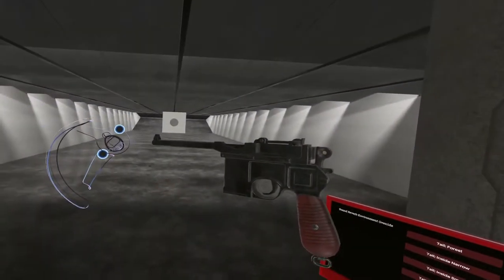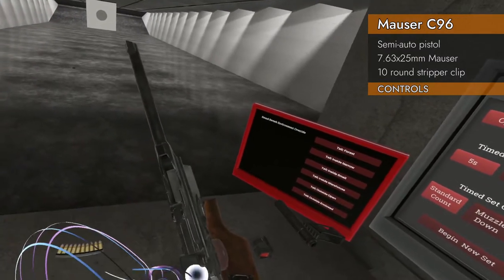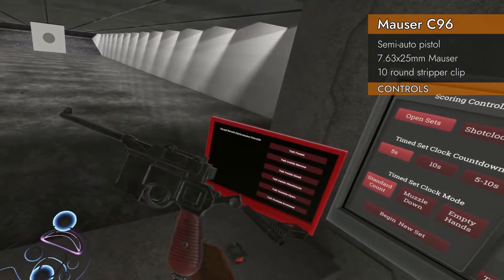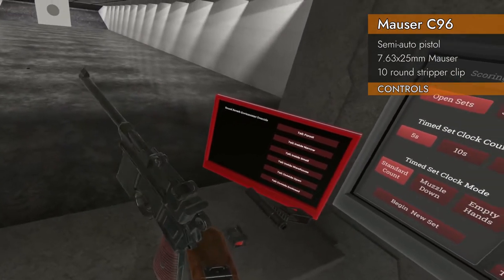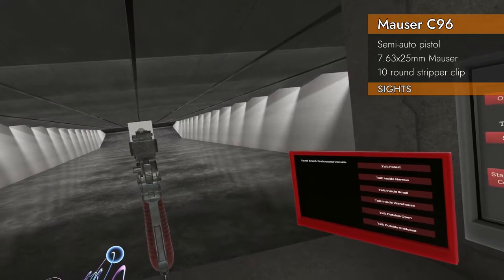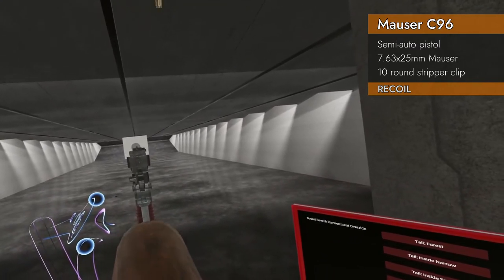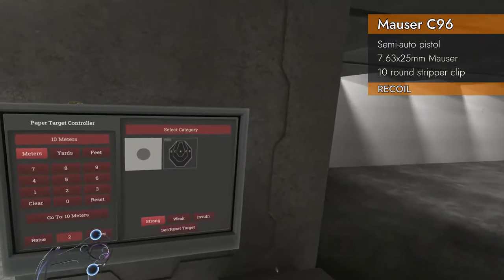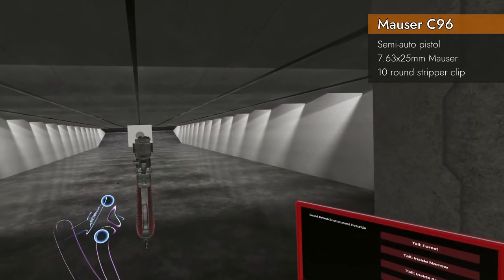Mauser C96 : H3VR Weapon Deep Dive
A detailed weapon exploration of the Mauser C96 in the video game "Hot Dogs, Horseshoes, and Hand Grenades" (H3VR).

00:00 Intro
00:23 Magazines
00:38 Controls
02:19 Attachments
02:42 Sights
03:10 Recoil